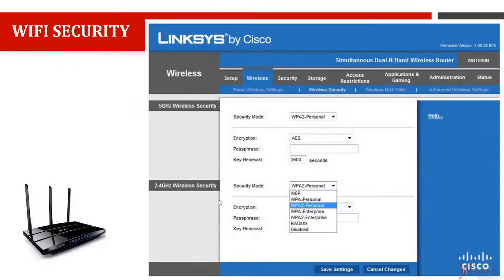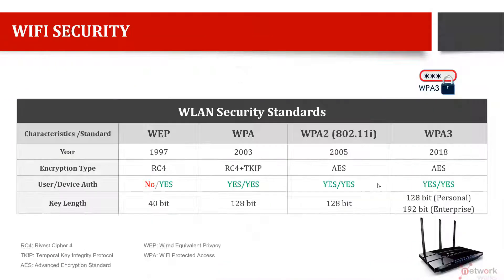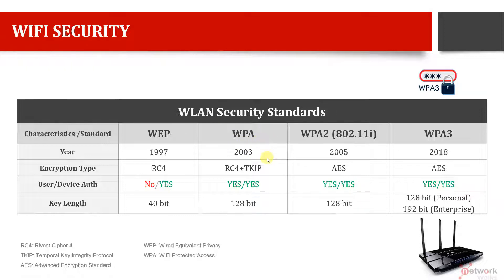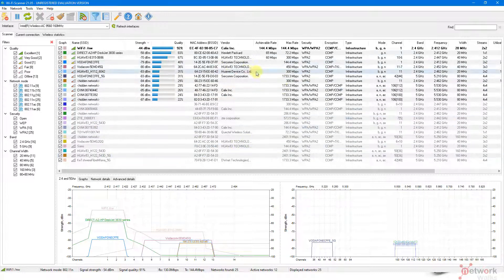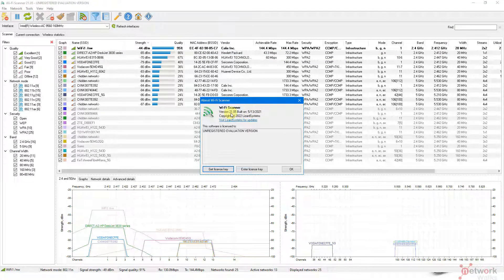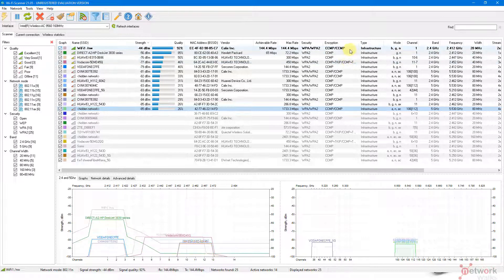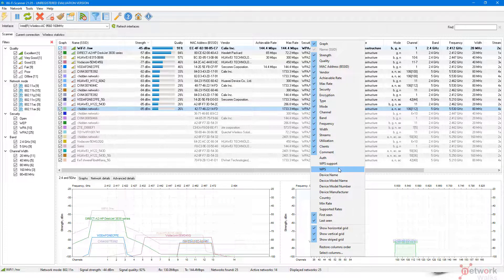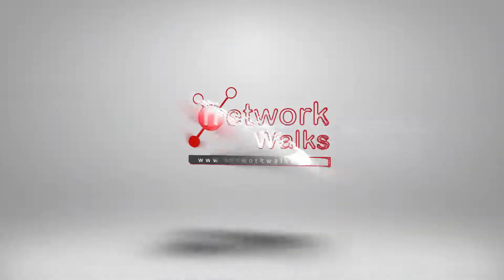WiFi Security WEP/WPA2/WPA3 (Part-10)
In this video, our expert instructor has explained concisely that:
1. What is WEP?
2. What is WPA, WPA2, WPA3?
3. What is RC4, TKIP and AES Encryption?
4. Other minor topics